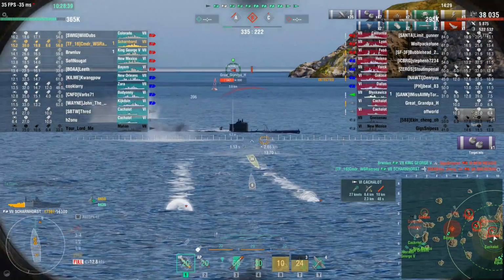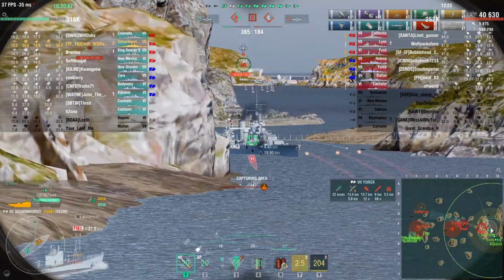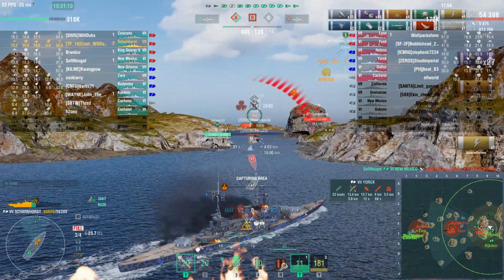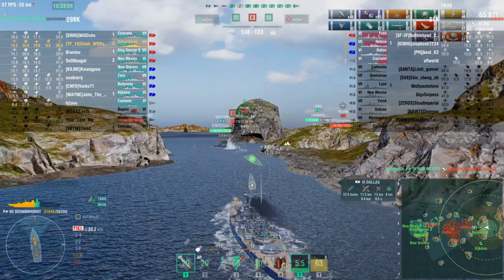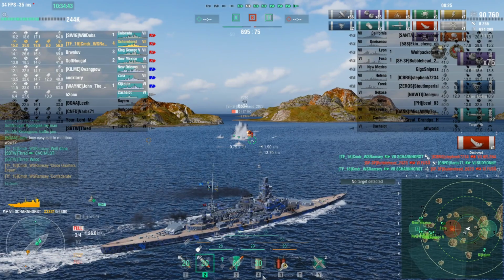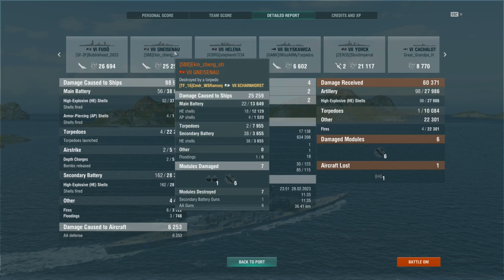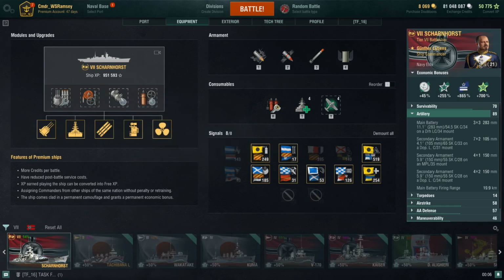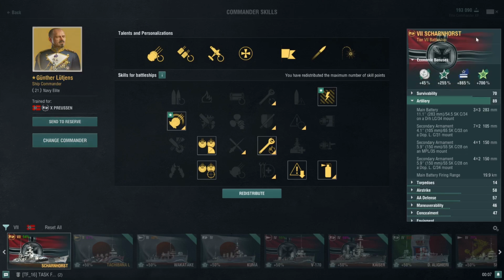Scharnhorst How to Tank With Commander & Ship Build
I brought the ole Scharnhorst out of my mothball fleet and equipped her with   Historic Commander Lutjens.  Scharnhorst in a T6-T7 game can tank well.  Typically when i use her in a T8 or T9 game i use the spotter plane and HE at a distance like a midrange to long range cruiser. However in this battle at T6 & T7 i use her with fellow team players to utilize an effective tanking tactic to help lead to victory.  Be sure to review the ship and commander build at the end. I did make the mistake in the video of mentioning i had equipped Lutjens with the Vigilance skill but i have not (i do use this skill in the Bismarck so see that video for more information).